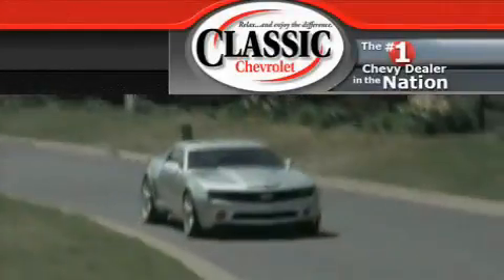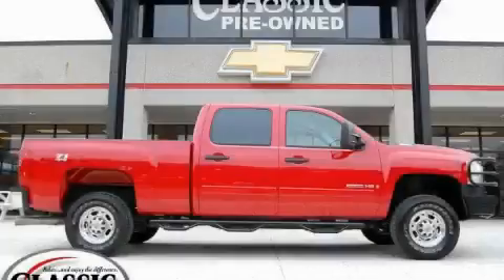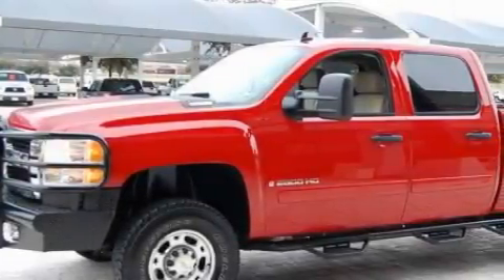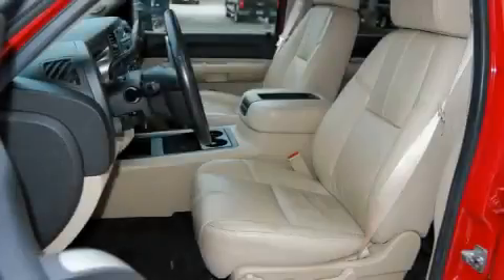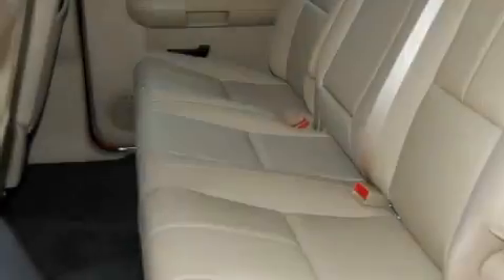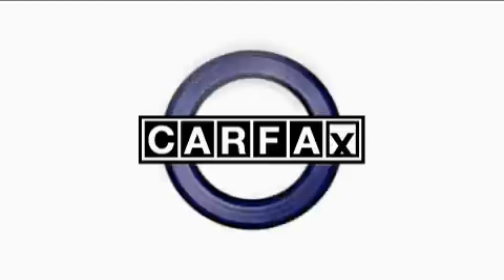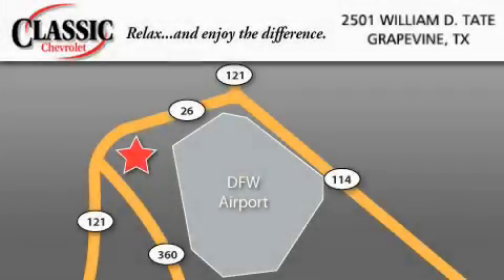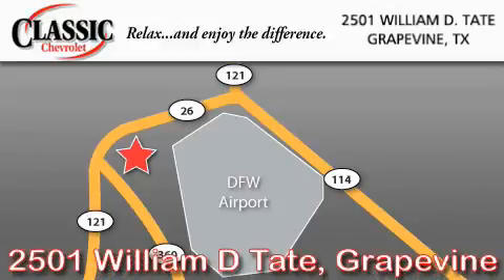2008 Chevrolet Silverado 2500HD Arlington TX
Year: 2008
 Make: Chevrolet
 Model: Silverado 2500HD
 Engine: Turbo-Charged Diesel V8 6.6L/403
 Trans.: Automatic
 Exterior: Red
 Miles: 21,930
 Interior: Tan

 Pre-Owned 2008 Chevrolet Silverado 2500HD Grapevine TX